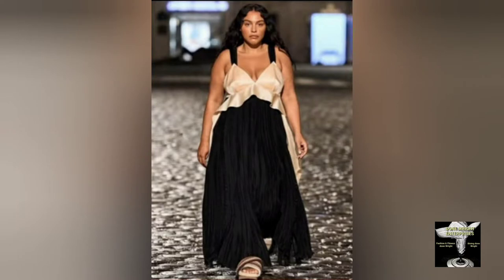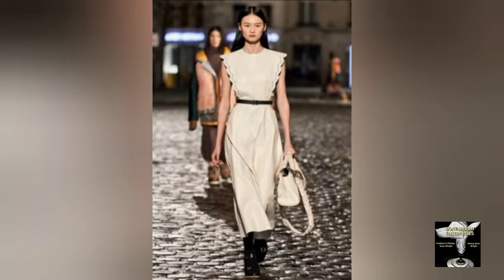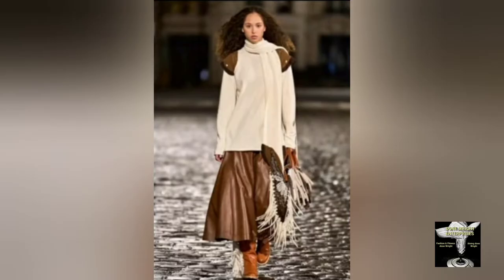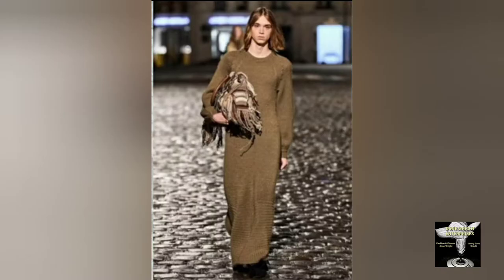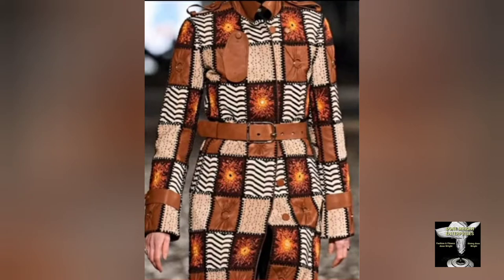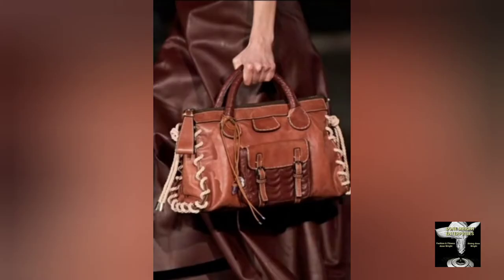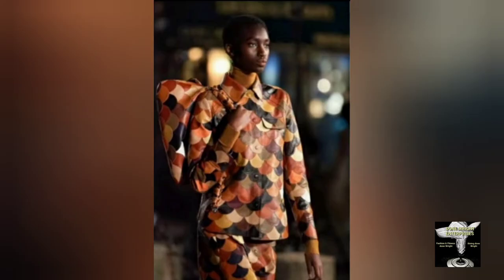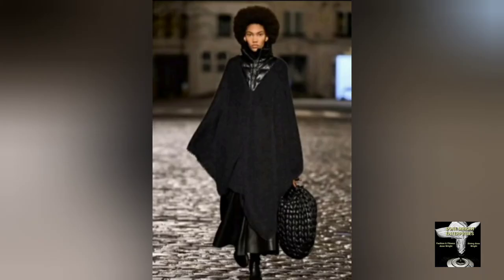Chloe 2021/2022 fashions are ahead of the game!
While it is still Spring,  Chloe is showing us their Fall/Winter 2021/2022 fashions, talk about being ahead of the game!